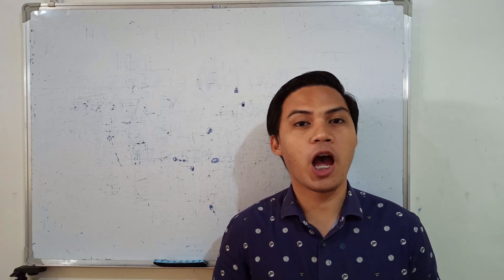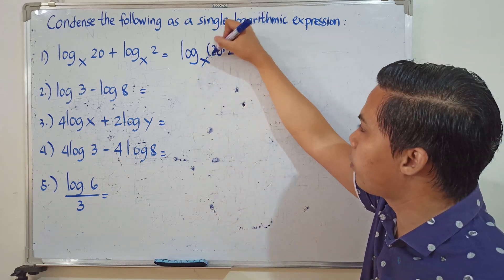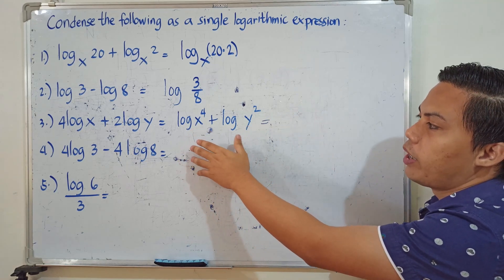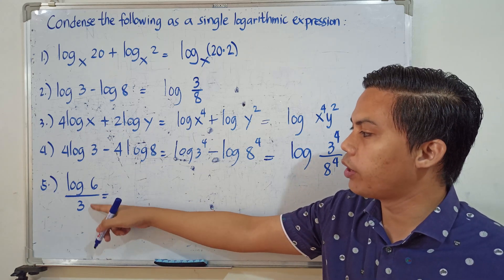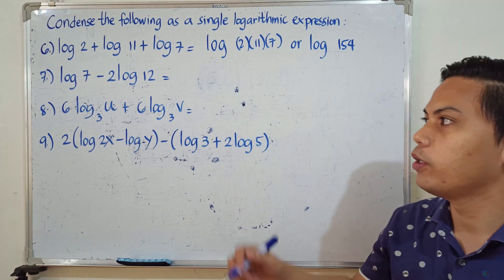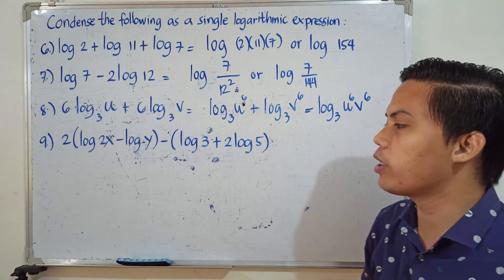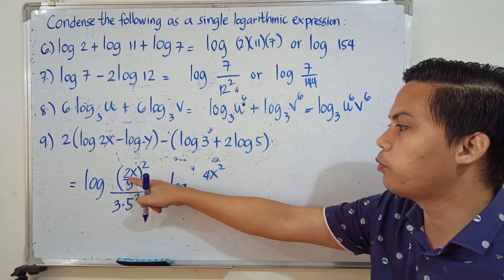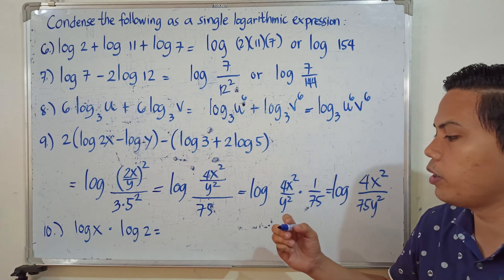Condensing Logarithmic Expressions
This video is all about condensing logarithmic expressions. I hope that you will learn a lot in this video!